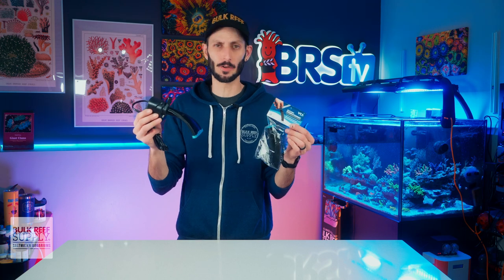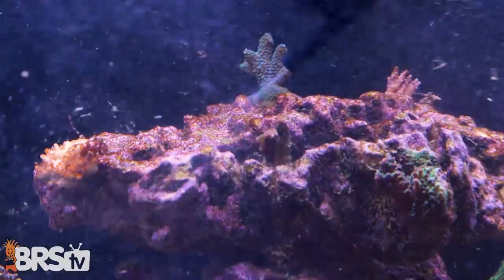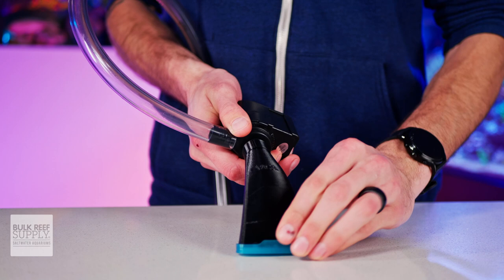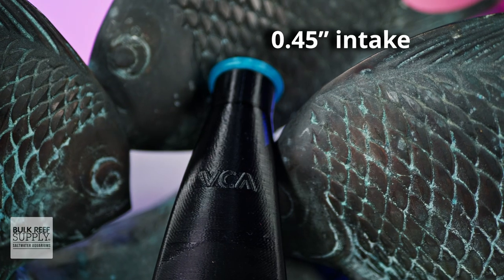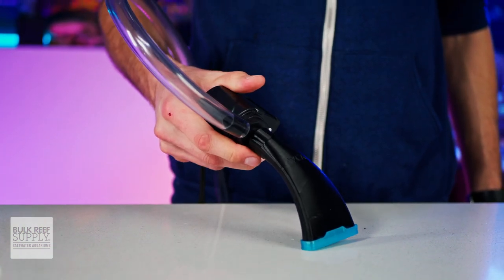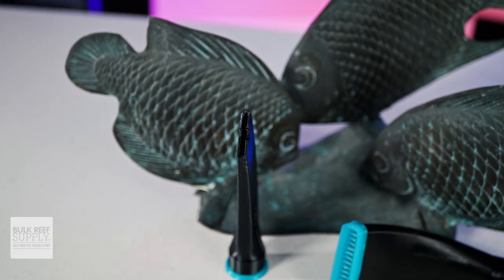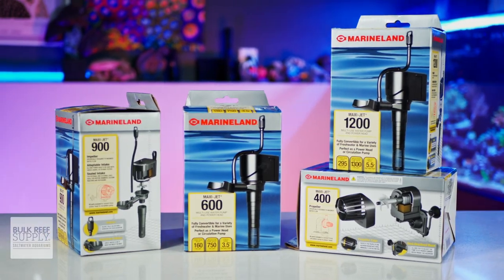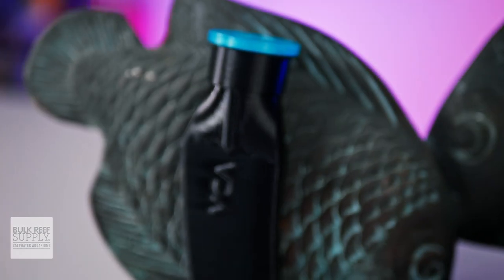Keep Your Aquarium & Sump Clean! VCA Vacuum Attachments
A clean tank is a happy tank! Today, Thomas is in to show off these handy vacuum attachments from Vivid Creative Aquatics that will make cleaning detritus from your reef tank or sump a breeze! Simply snap them on to the intake of a compatible pump or powerhead and you'll be cleaning in no time. It's really that easy!